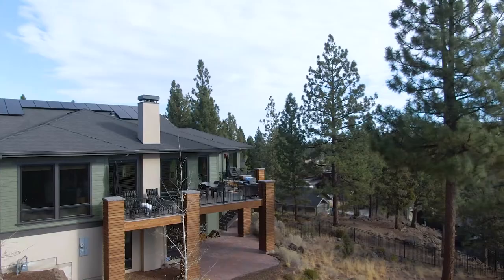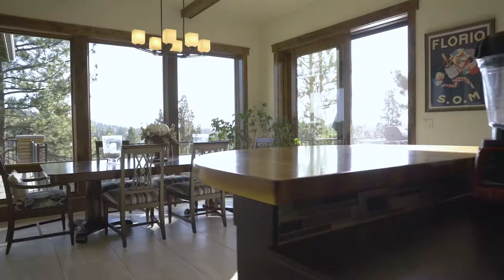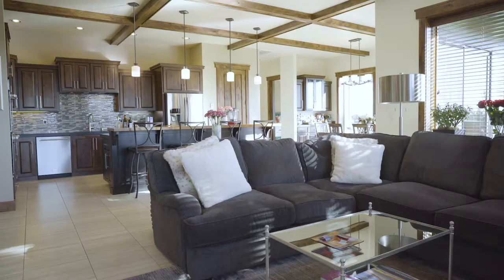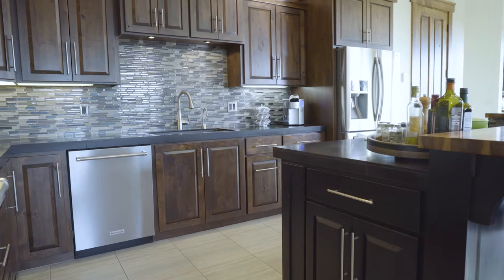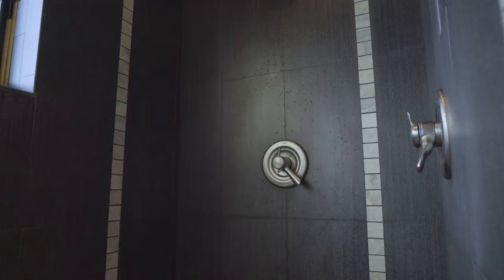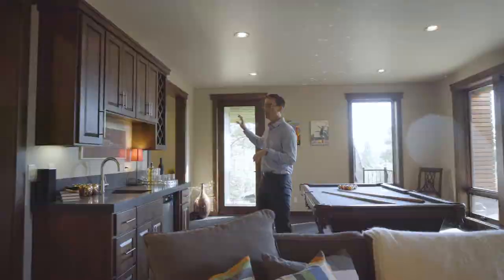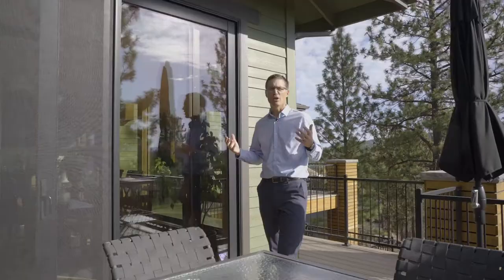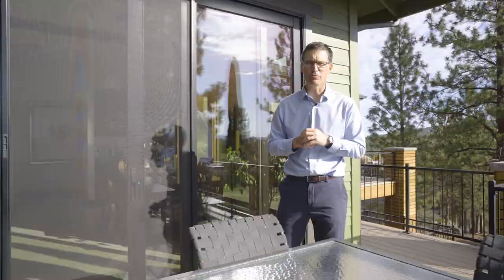Bend Homes for Sale: 3337 NW Shevlin Ridge